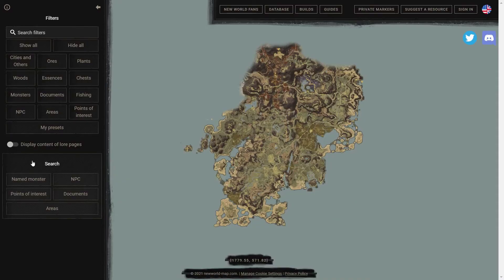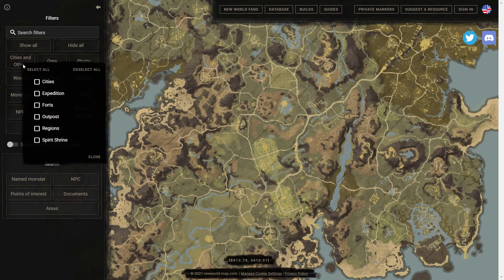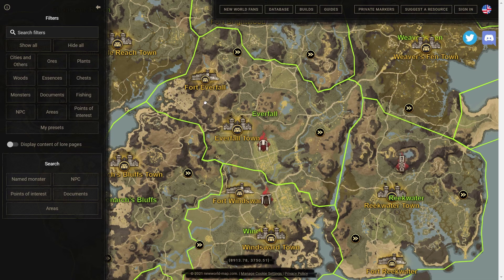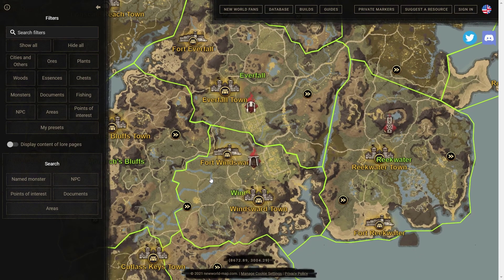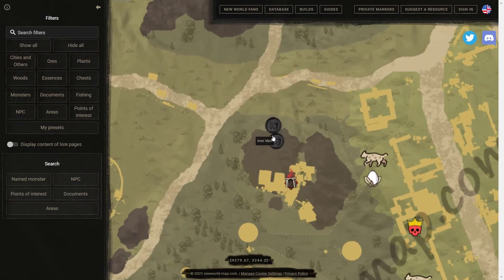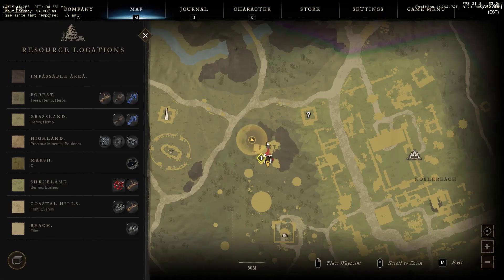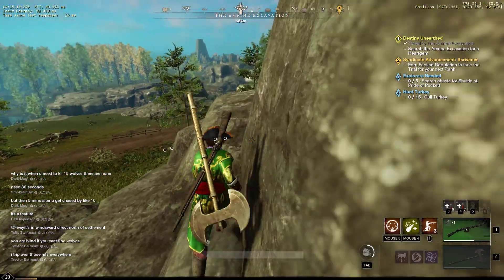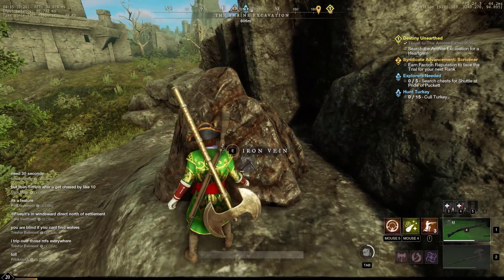New World: HOW TO TRACK ORES, ANIMALS, HERBS, ETC... (newworld-map.com)